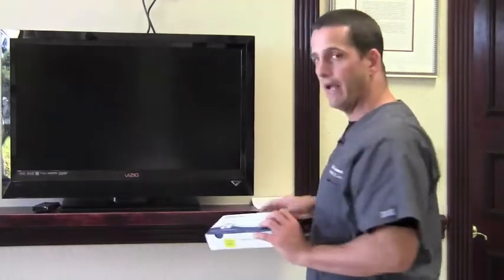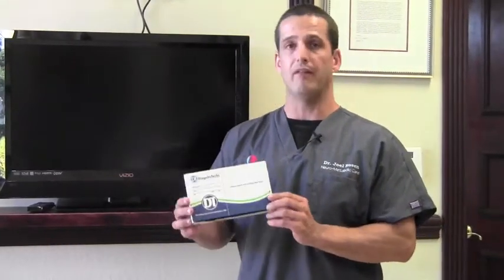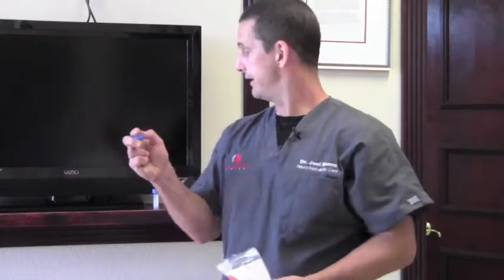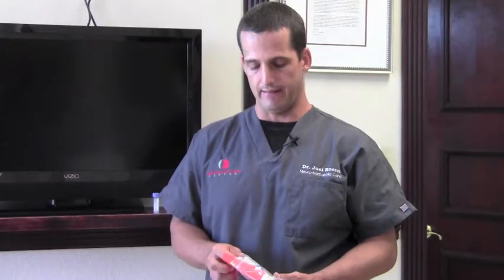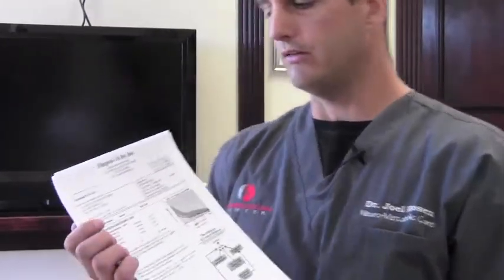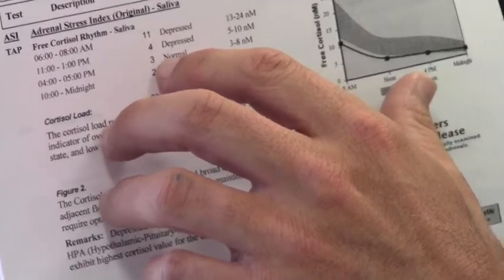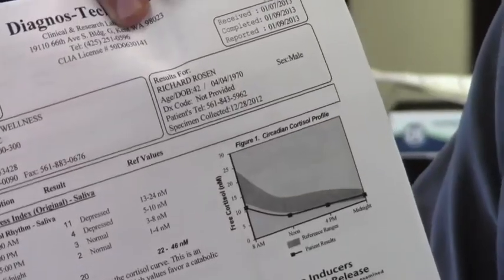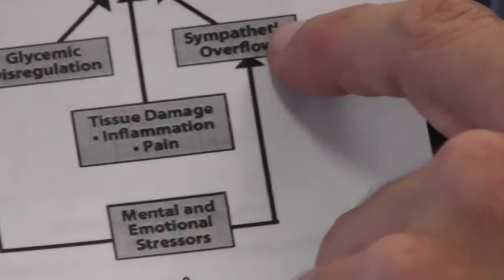Adrenal Saliva Testing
Are you always tired? Wake up exhausted before the day even starts? Difficulty falling and staying asleep? Go to the doctor and get blood tests, and yet they come back normal? Maybe it's time to get your adrenal glands tested. The saliva method can really be a valuable tool. It's easy, informative, and cost effective.